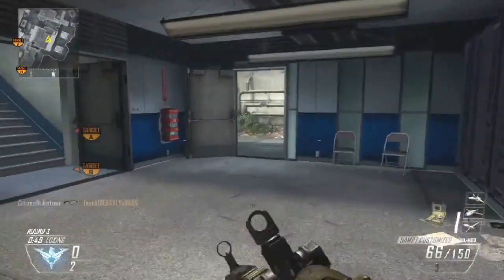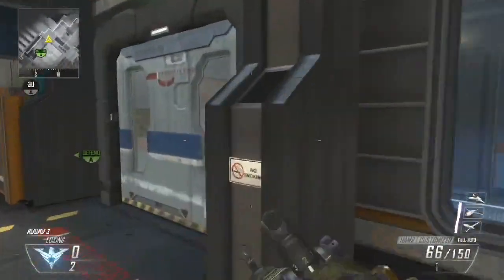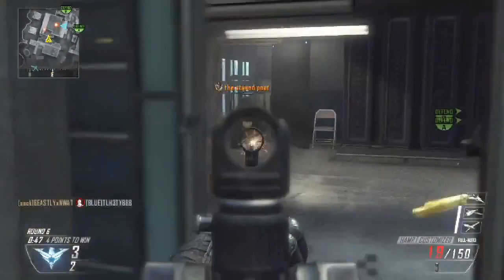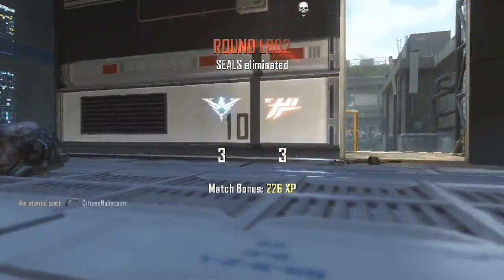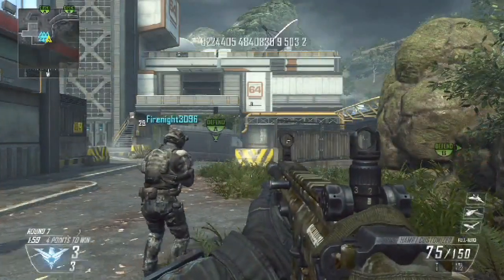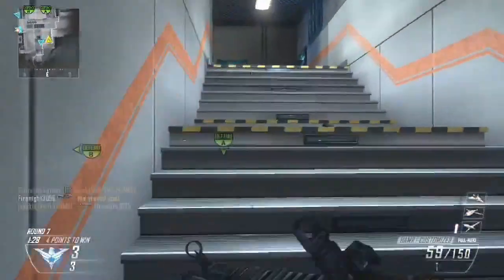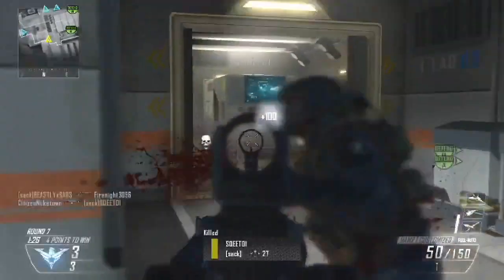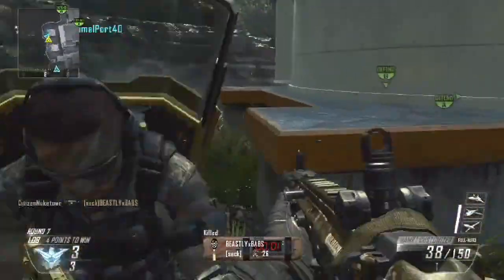SnDElite Sundays: 25-3 HAMR on Drone || LMG Tips for Search & Destroy (BO2 S&D)